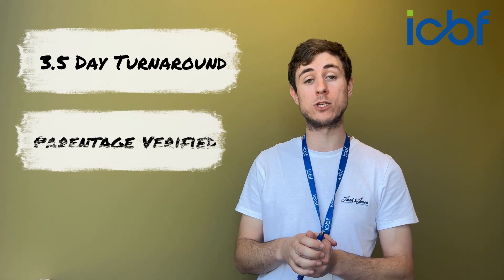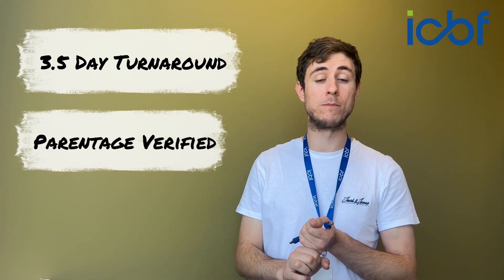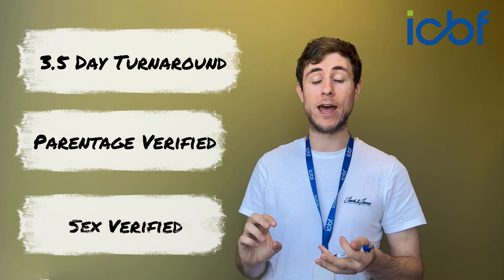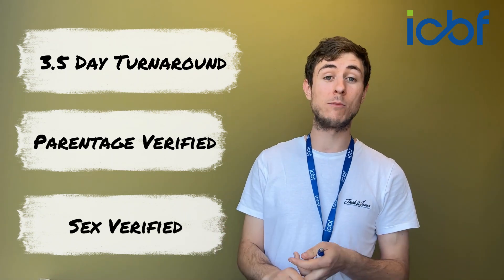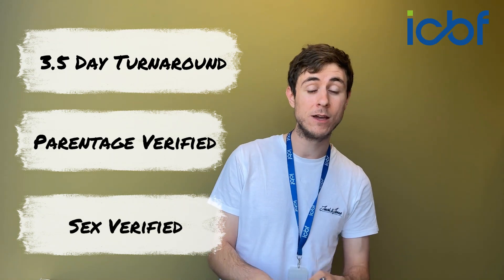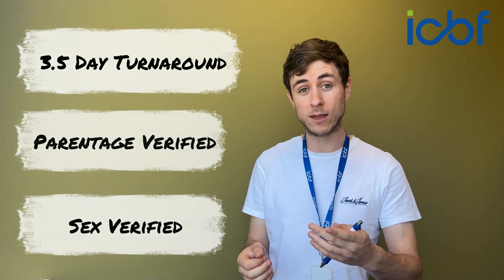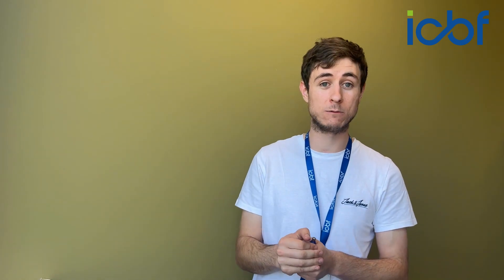DNA Calf Registration - The Process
Gearoid Slattery from the HerdPlus team gives a great insight into the process of registering a calf in the upcoming National Genotyping Project.

When a calf is born, it is tagged with a double tissue tag - one sample for BVD will be taken and another sample to extract the DNA. The DNA is then sent to the lab for analysis.

The farmer then creates the calf on AgFood or their farm software package, recording the DOB, gender, sire and dam. Once the genotype has been received the ICBF team will verify its sex and parentage.

Finally the calf will be registered and the blue card will be received in the following days.